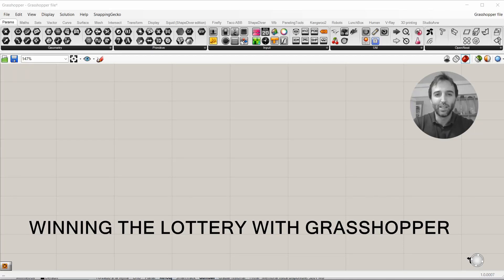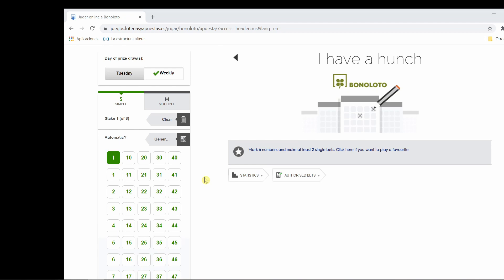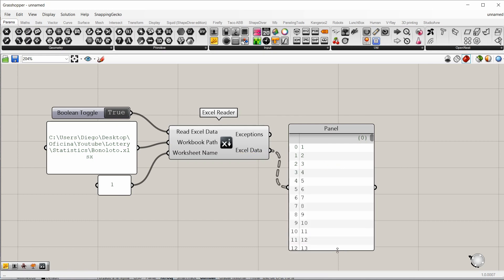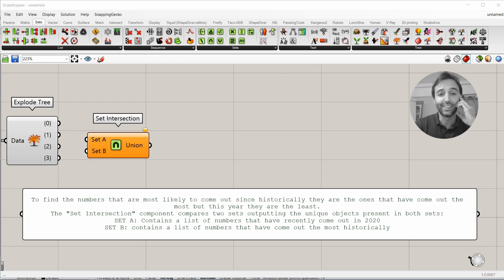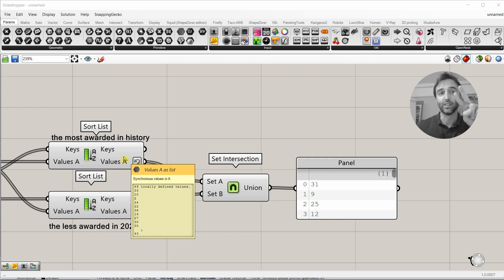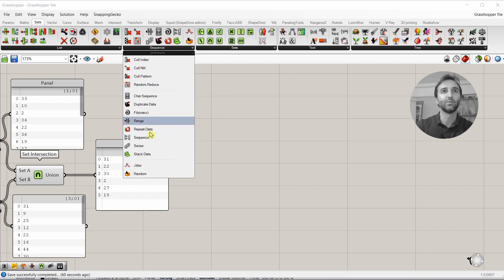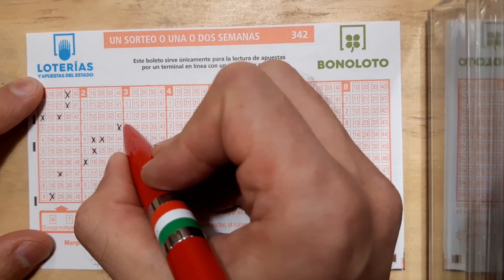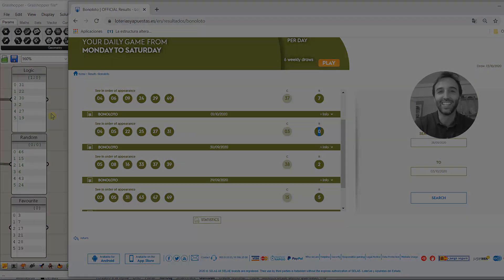Winning the lottery with Grasshopper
Grasshopper is a software that deals very well with data management, not only geometry. Could we use it to win the lottery? Yes! It is all about probability and statistics.. And if we don't win at least we can learn some interesting tools. Have fun and good luck!